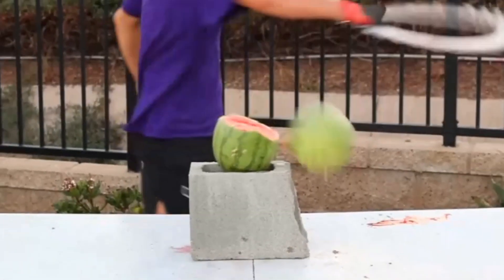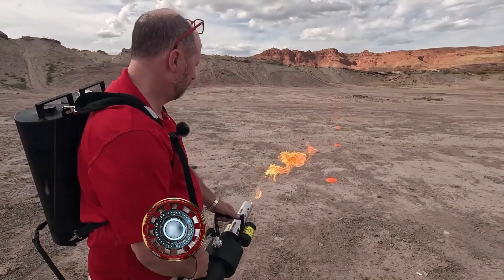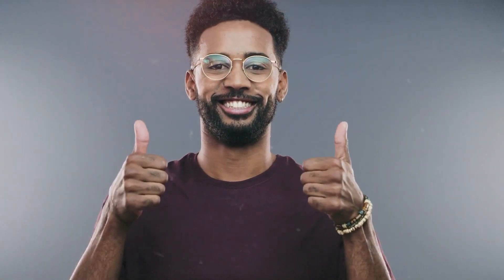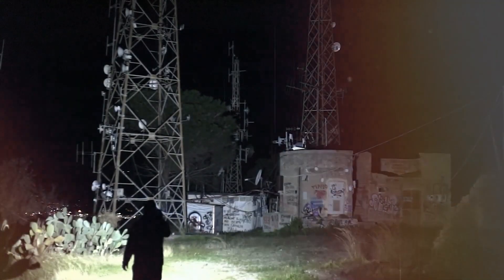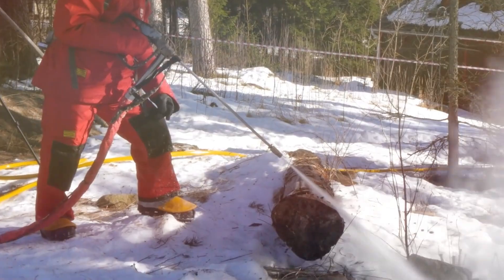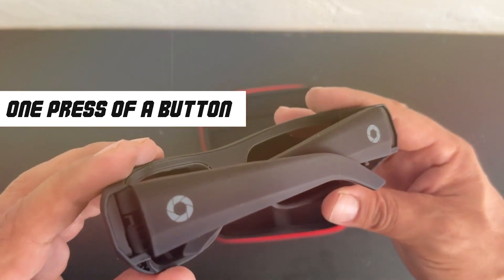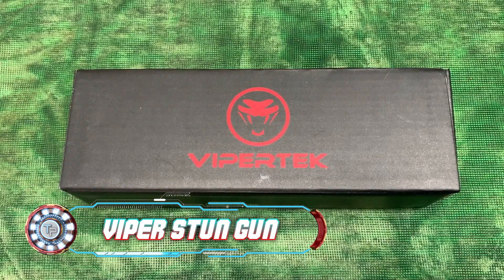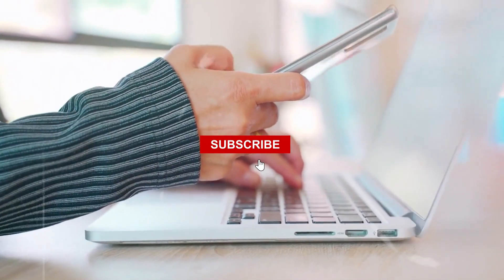The DEADLIEST Amazon Products you MUST SEE!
You won't believe the deadly, dangerous and lethal gadgets that you can actually buy on Amazon!!! Lets check out the deadliest Amazon products available to buy on the Amazon Store!

PRODUCT LINKS: US

Mini Chainsaw
STUN GUN
FLAMETHROWER (alternative)
MACHETE ARMS
GRAPLING HOOK
BONUS -USB PASSWORD STEALER
THE WORLDS BRIGHTEST FLASHLIGHT (the sun)
POWER WASHER
BALLISTIC DART LAUNCHER
SPY GLASSES

P.s we get a small kickback that helps our channel if you purchase through our links